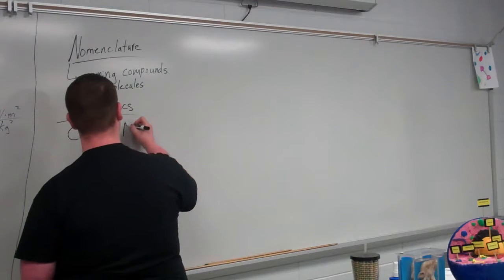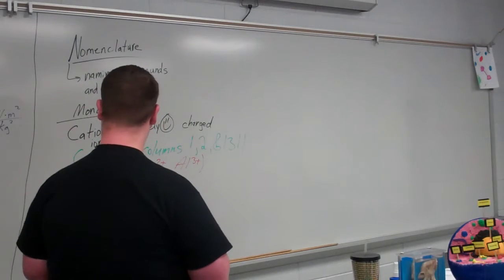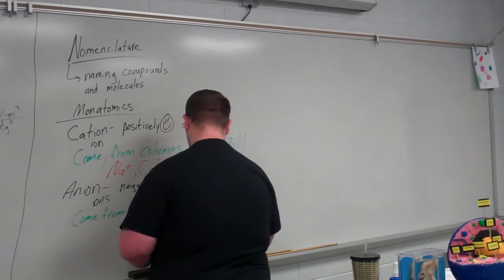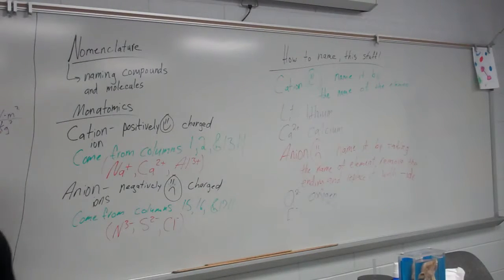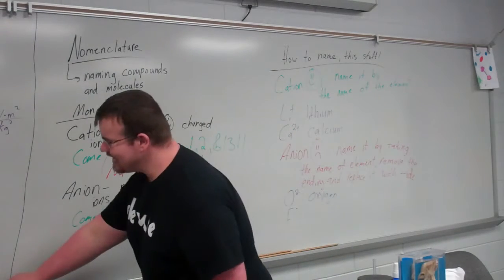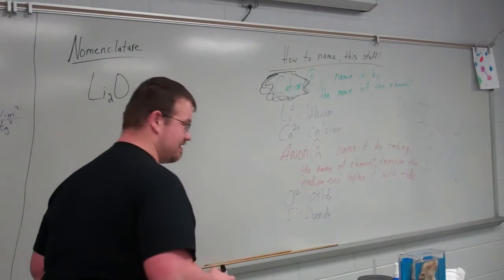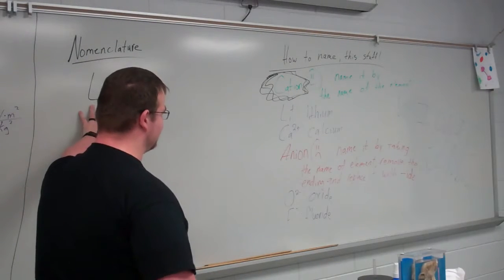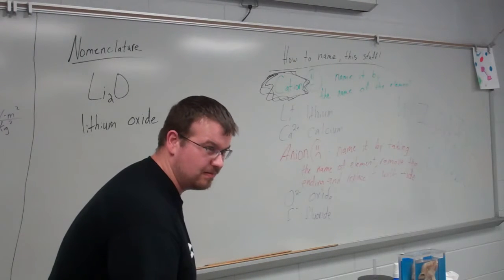Ionic Nomenclature Rules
Introduction of naming compounds of ionic bonds.